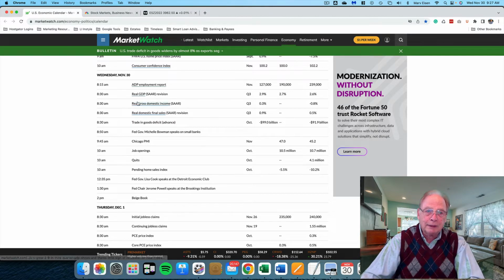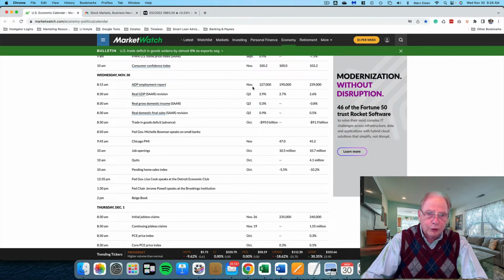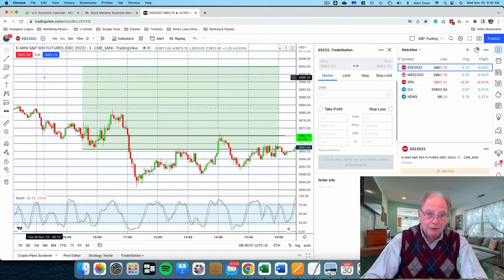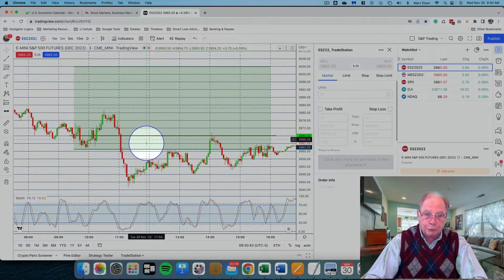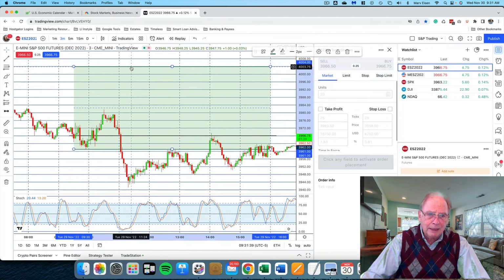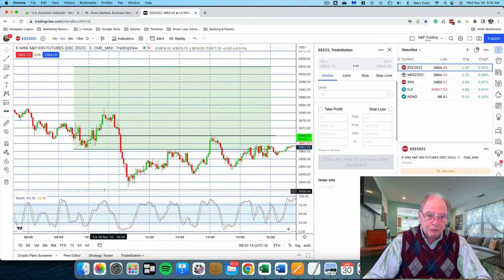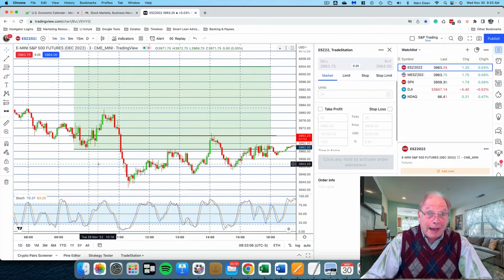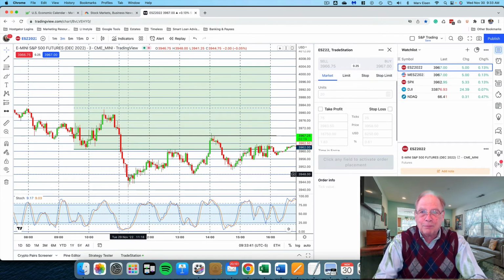What Is The Taylor Trading Technique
Taylor’s Trading Technique is one of the best methods to use for trading almost any market, including the eminis. Did you know that Taylor’s Trading Technique was developed 70 years ago by a grain trader? I use the Taylor’s Trading Technique to calculate the numbers, then superimpose them as a guide to the actual prices being printed on my daily chart. Using Taylor, and the assumption that the market puts in the days high or low in the first hour, I can trade with more confidence. I send my students Taylor’s Book Method each evening for the following day. The calculations are not so simple, but students enrolled in my course learn how to calculate the numbers and use and apply them for more consistent trading results.

Anyone who wants to learn how to trade needs to know how to determine where to enter and exit the market on the following day. Taylor’s Book Method gives us the likely trading zone for the following day. But unlike the raw numbers, a wise trader needs to know how to interpret the results. Still, knowing how to calculate trading zones and knowing how to use them make knowledgeable traders much more successful than others who use the “seat of the pants” method.